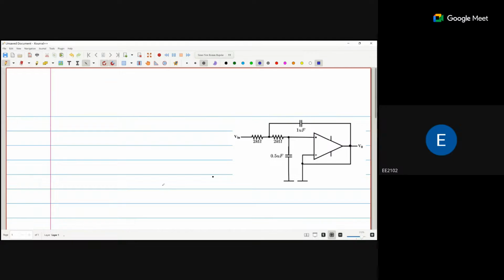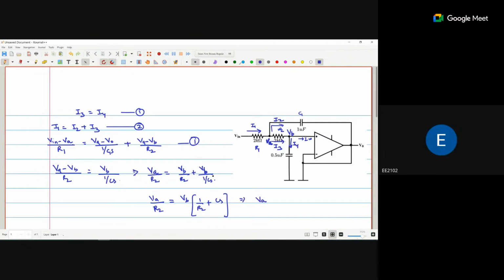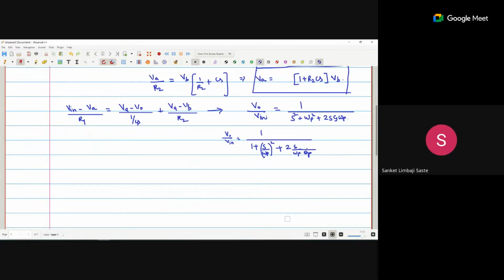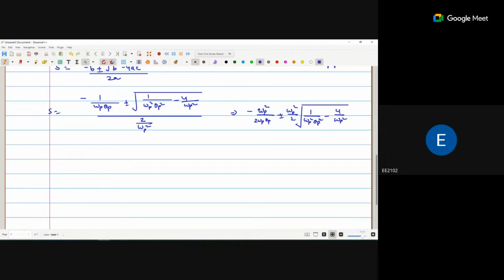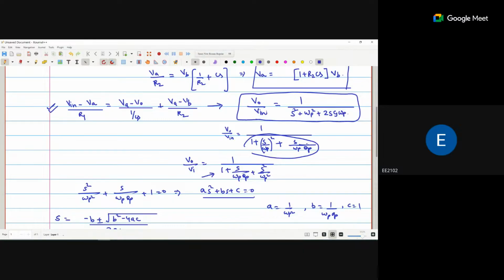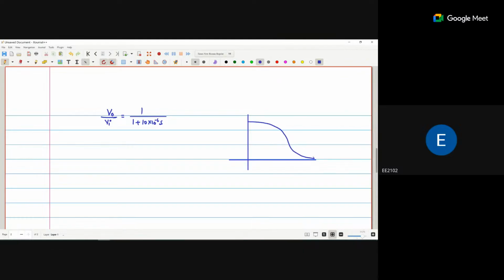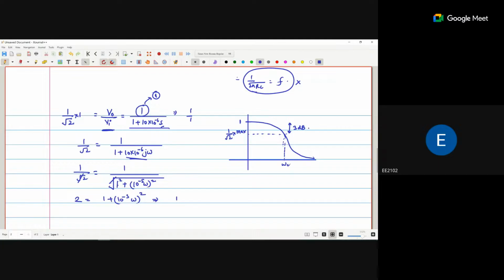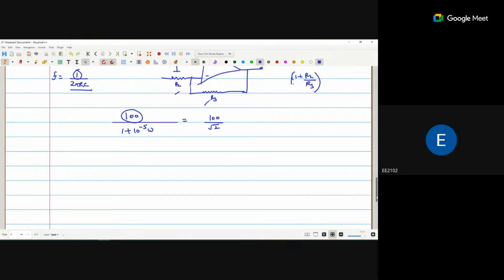AES_T2(2025)_04-July